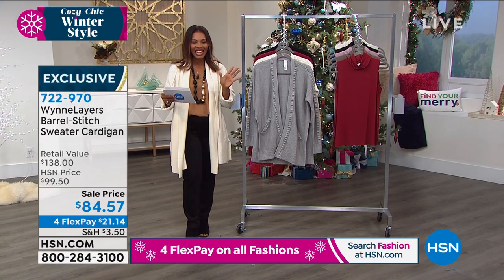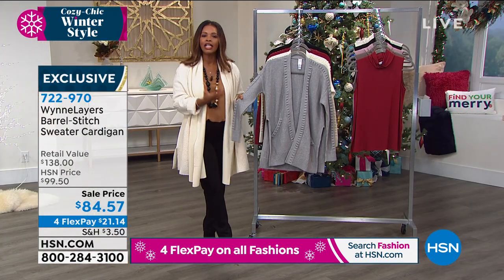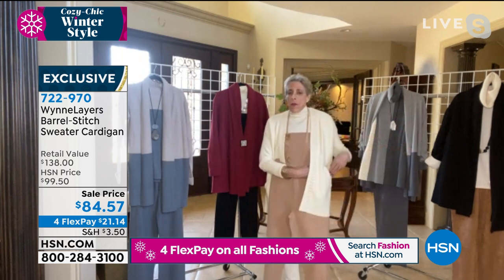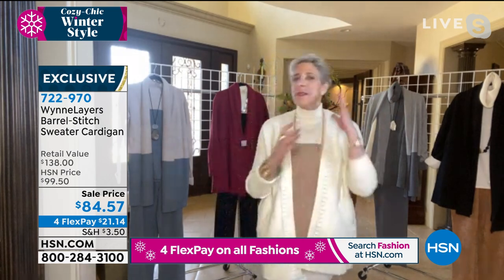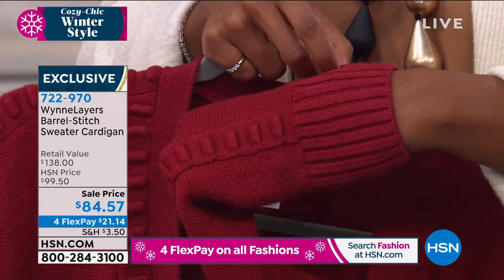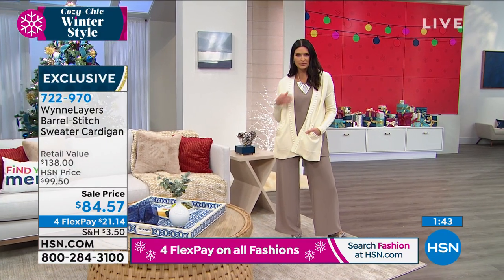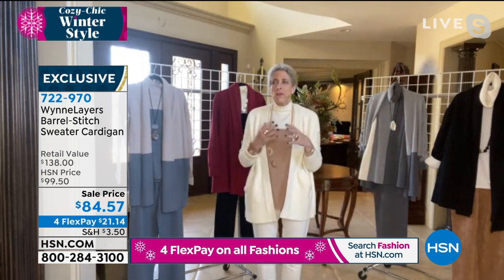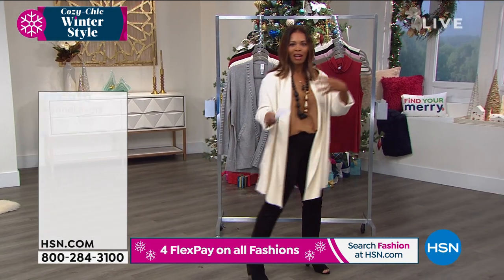WynneLayers BarrelStitch Sweater Cardigan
The most important thing you wear is confidence. This soft sweater knit cardigan from MarlaWynne adds a layer of holdyourheadhigh swagger to your everyday look with its slimming, armcovering silhouette and barrelstitched trim.